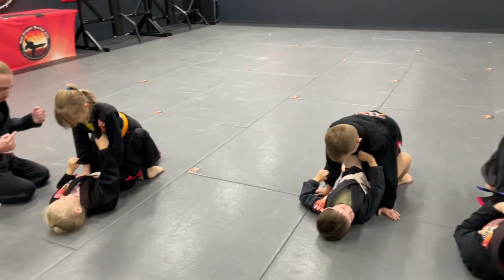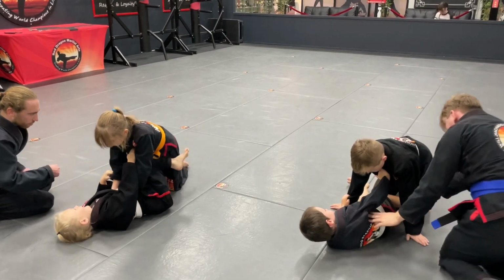Check out S2 Episode 27 of Inside The Dragons Lair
Todays episode has a few clips from each class Thursday evening.